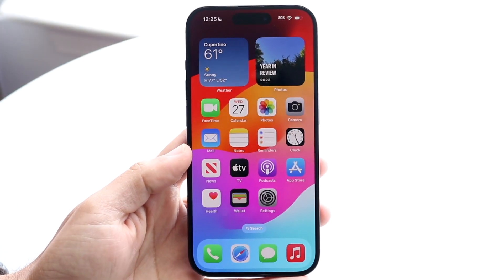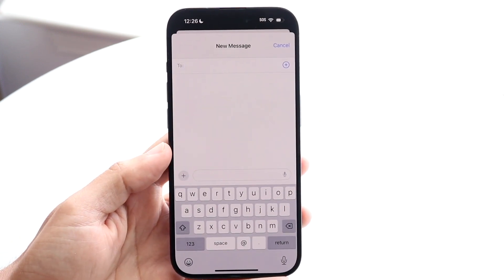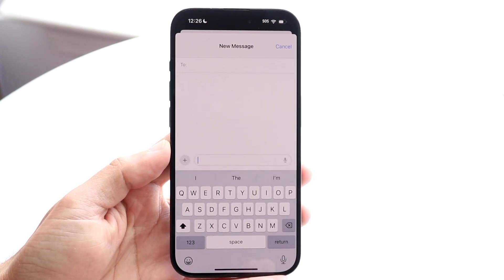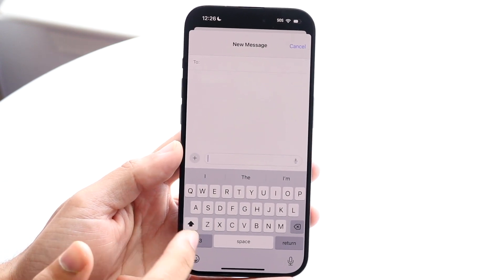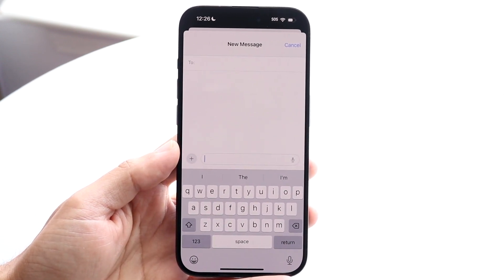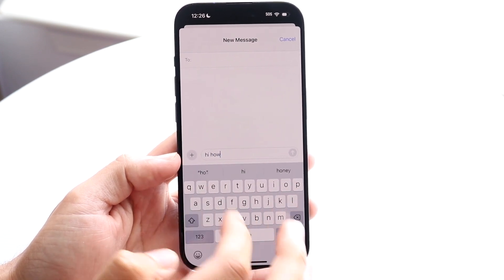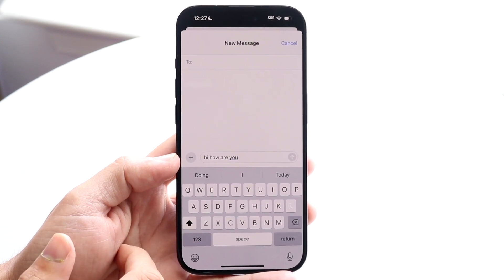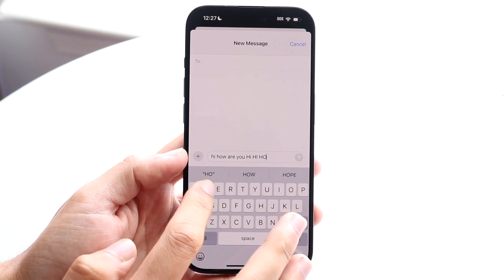How To Turn On/Off Caps On iPhone! (2023)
Here is exactly How To Turn On/Off Caps On iPhone! (2023)